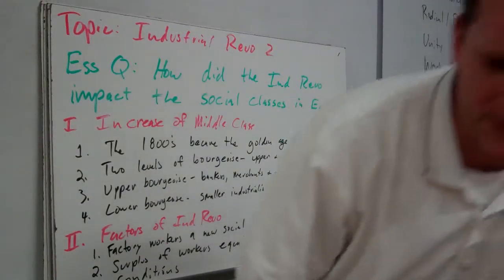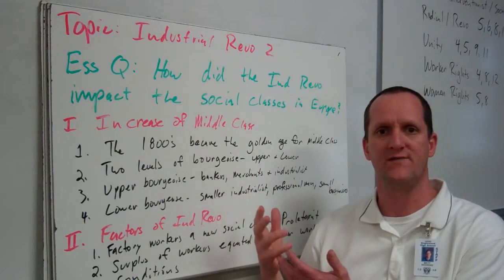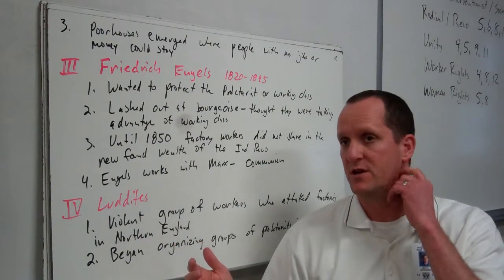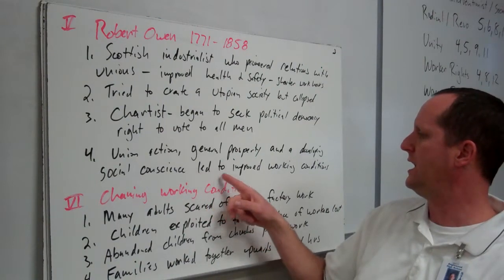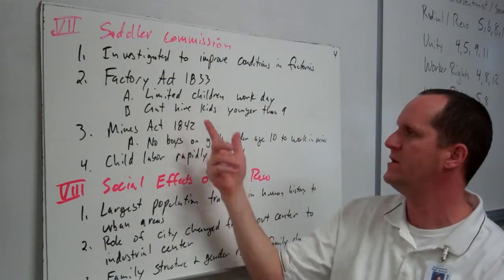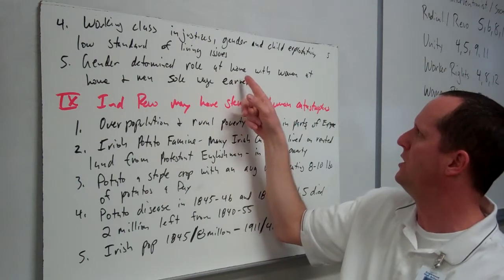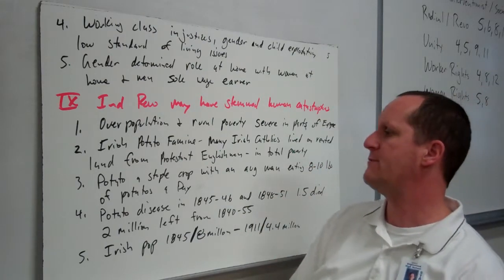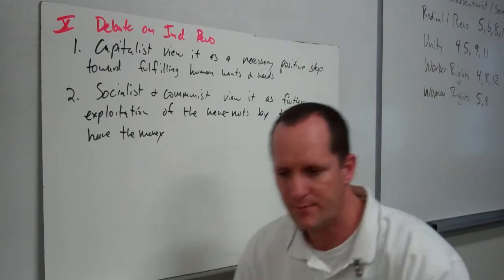Ch 21 Ind Revo 2